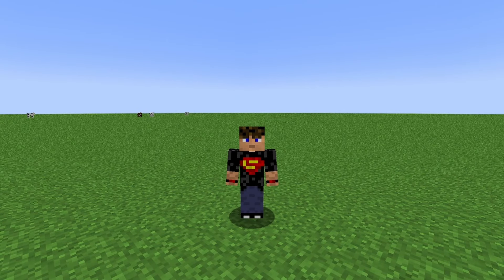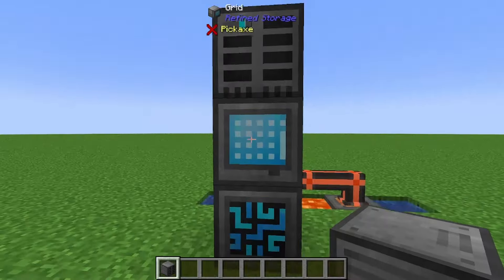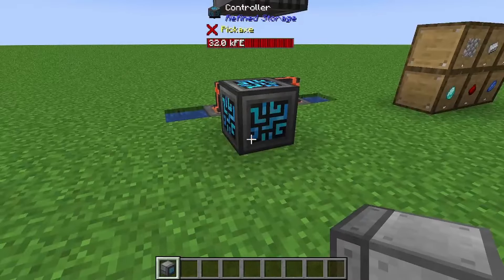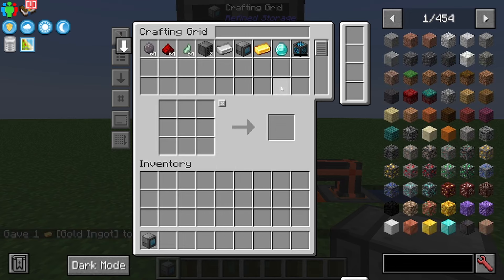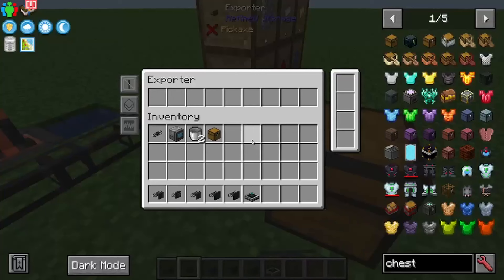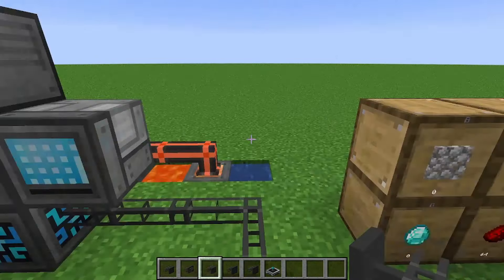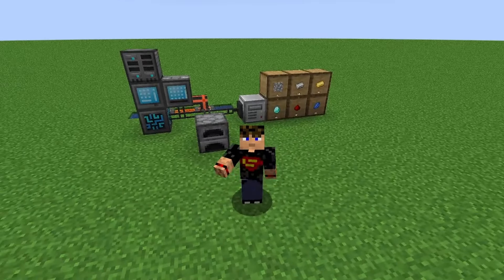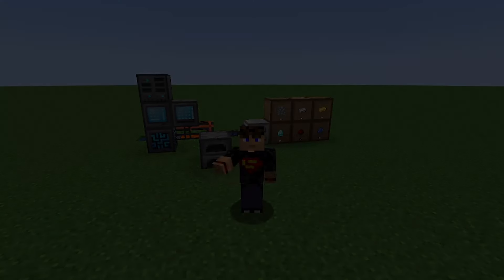Refined Storage Guide - Part 1 - The Basics (new guide in description)